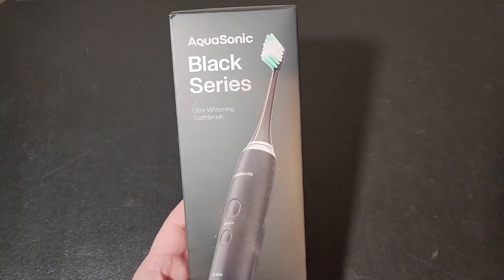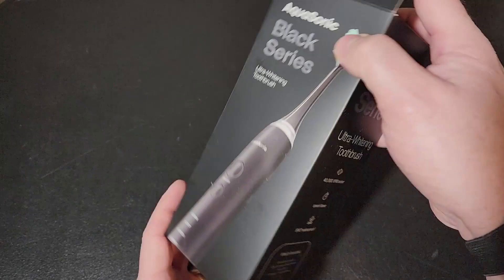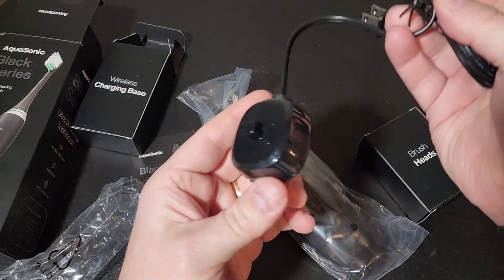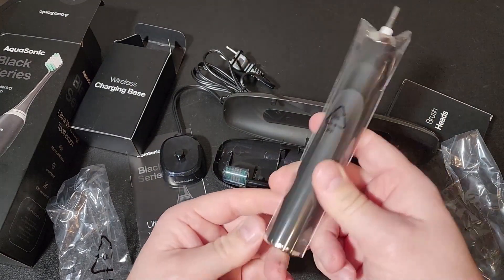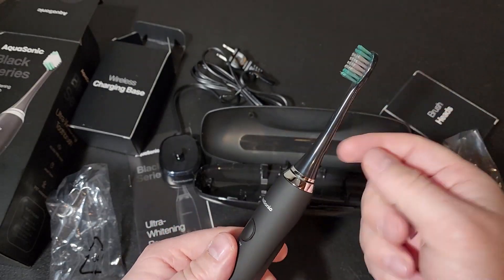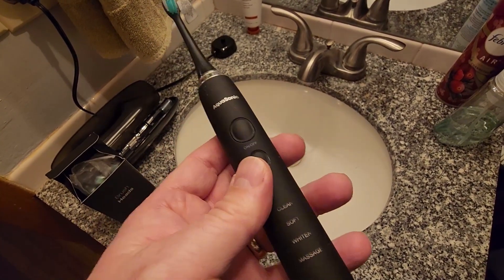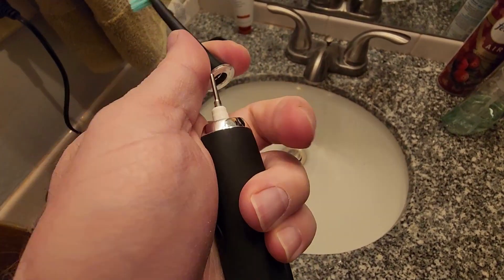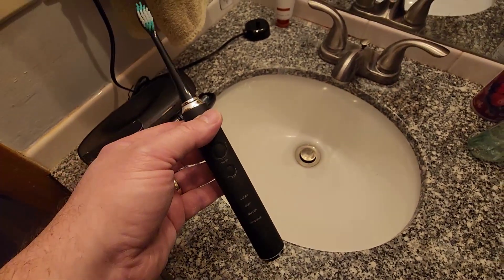Aquasonic Black Series Ultra Whitening Toothbrush Review - Best Electric Toothbrush on Amazon!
Our comprehensive review covers everything you need to know about this cutting-edge toothbrush, featuring a powerful 40,000 VPM electric motor, wireless charging, and 4 smart modes with a built-in timer for optimal brushing.

Trusted by the American Dental Association (ADA) for its efficacy in plaque removal and gingivitis prevention, the Black Series offers more than just a clean – it provides complete oral care with modes for whitening and gum health improvement.

With 8 DuPont-engineered brush heads and a sleek travel case included, this toothbrush ensures a healthy smile wherever you go.